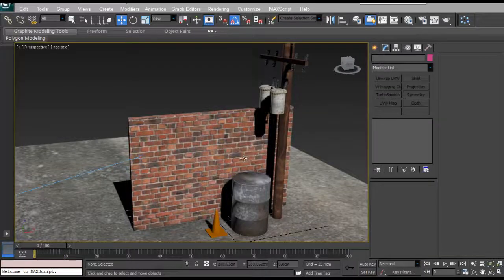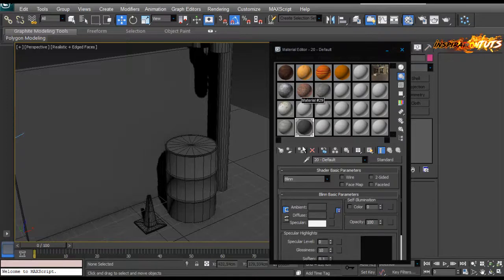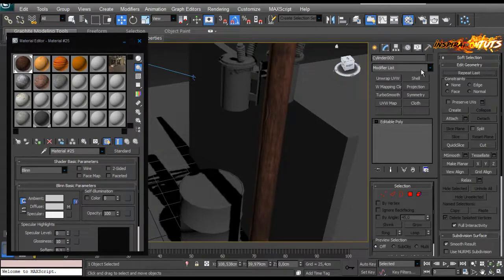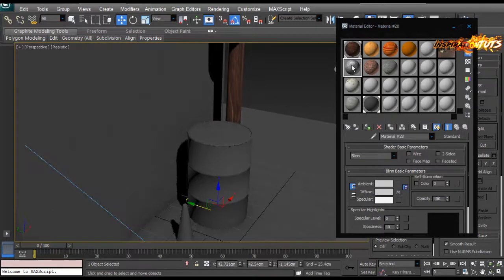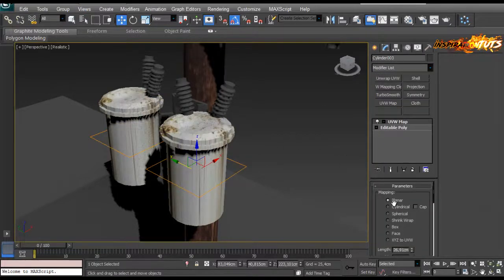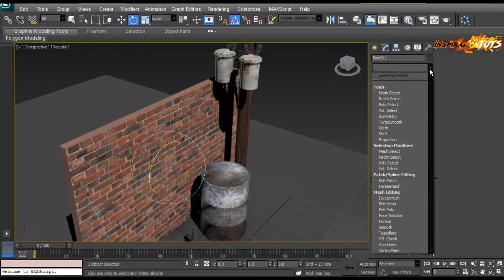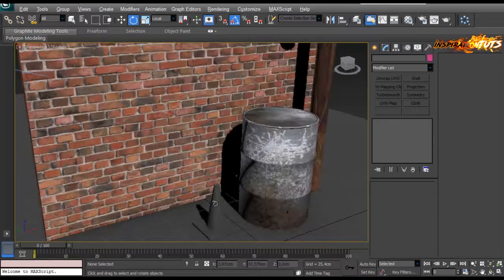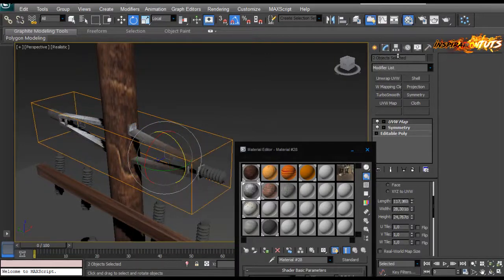Apply Texture to Object in 3Ds Max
in this tutorial we are going to learn how to apply textures in 3Ds max in a simple and easy way.
we will use simple materials and apply them to a set of 3D models, and we are going to use UVW map to make sure the material fits the model well.